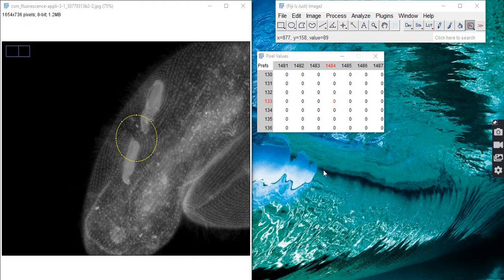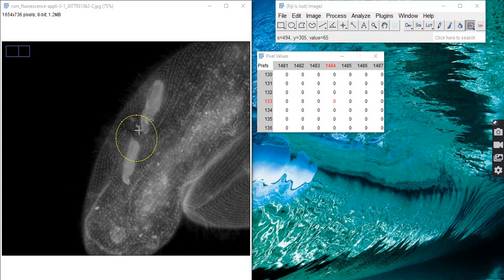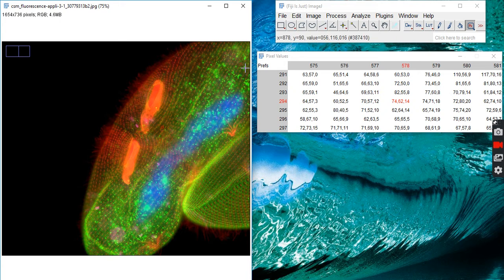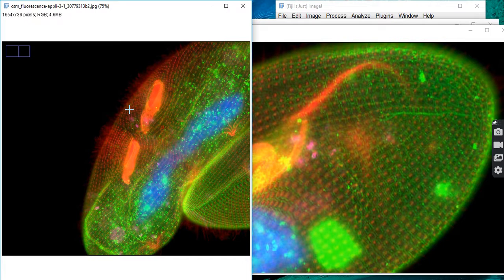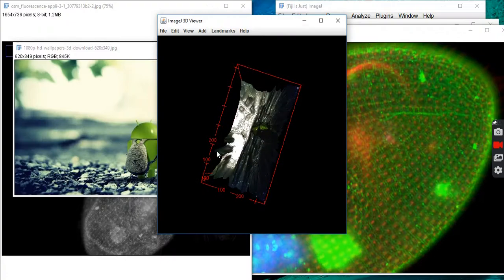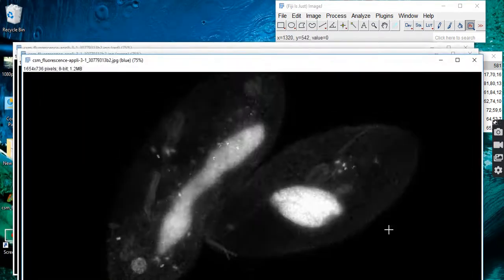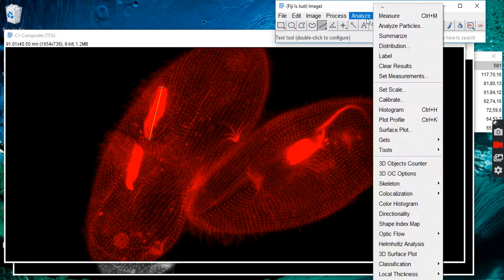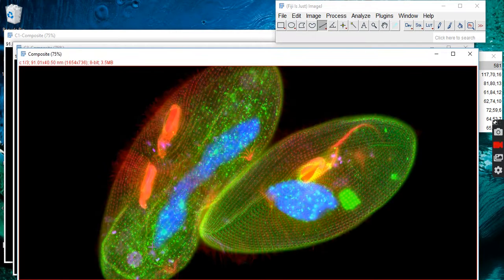Image Processing Presentation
Using FIJI/ImageJ to process an Image